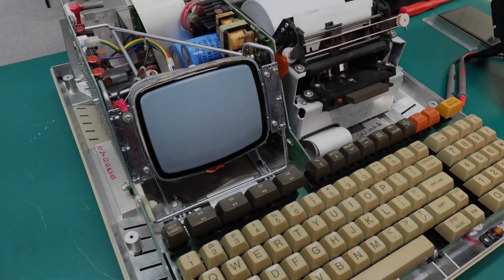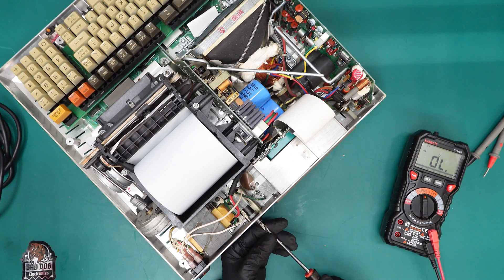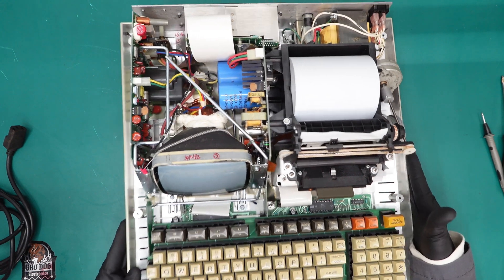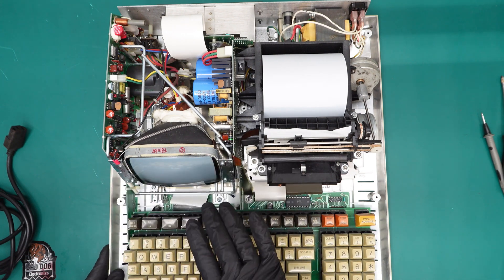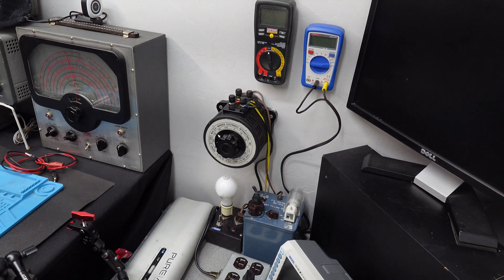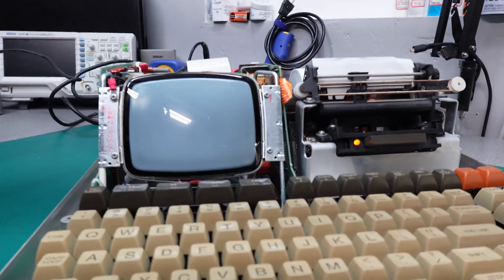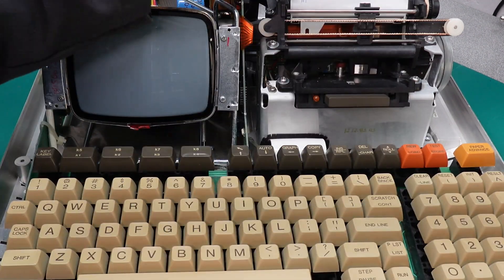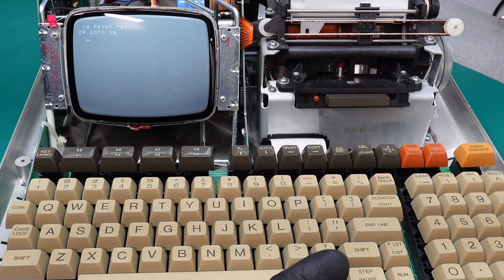Powering Up Old Electronics. HP 85B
How I put life into vintage electronics.  My process for powering up items that have not had power for ages. Shown on an HP 85B portable laptop.

Our eBay Store
Ebay item
Other Useful Links:
Check back later, we’ll add things when we can.